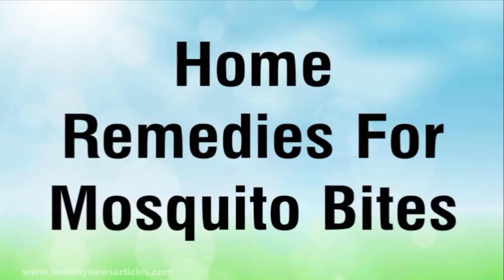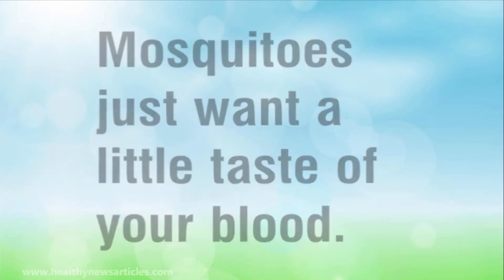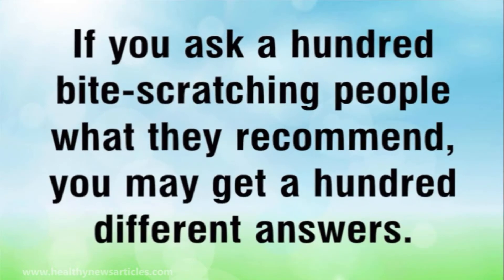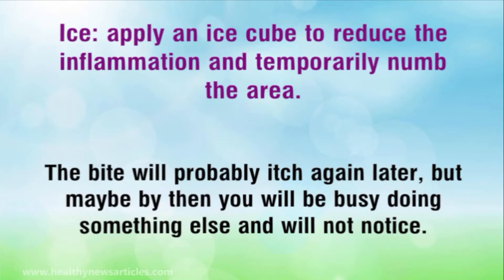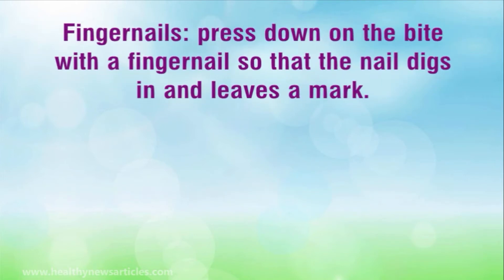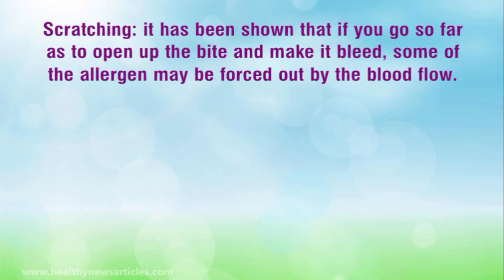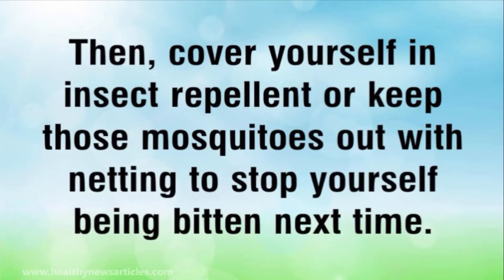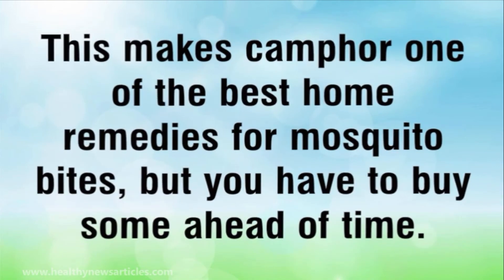Home Remedies For Mosquito Bites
The best natural home remedy for mosquito attacks, naturally, are those that quit the little critters attacking to begin with. But if it is far too late for that, there are still a few points that you can attempt.

A mosquito bite is not such as the sting of a wasp or bee which is an injection of toxin. Mosquitoes simply desire a little taste of your blood. Yet to stop it coagulating to make sure that they could quickly consume it, they additionally transfer a healthy protein which triggers an allergy in some people.

It appears that some individuals obtain attacked regularly and also others never have a solitary itch, however this is possibly absolutely nothing to do with whether the bugs like you. The fact is that some individuals do not get sensitive therefore they do not know they have actually been bitten.

If you ask a hundred bite-scratching people what they suggest, you could get a hundred different responses. Right here are some of one of the most prominent suggestions.

Ice: use an ice to decrease the inflammation and temporarily numb the location. Ice additionally limits blood flow which may minimize the allergic reaction. The bite will probably itch again later on, yet maybe by then you will be active doing another thing and will certainly not observe.

Roll-on anti perspirant: most industrial anti perspirants contain vasoconstrictive compounds which, like ice, limit blood circulation to the area. In addition, the aluminum in the anti perspirant might aid the bite to heal. Do not use if the bite has actually been heavily scraped.

Finger nails: weigh down on the bite with a finger nail so that the nail digs in and leaves a mark. Then do the very same thing at one more angle to create a cross. This should temporarily quit the itching.

Toothpaste: some people suggest smearing toothpaste over the bite. The fluoride is said to decrease the allergic reaction. If desperate, why not give it a try!

Scraping: it has been revealed that if you presume regarding open up the bite and make it bleed, some of the allergen might be forced out by the blood flow. Nevertheless, the bite might end up being infected, so doing this intentionally is not advised. If it happens by crash, apply antibacterial.

Fortunately is that the itching from bites will just last in between 24 as well as 2 Days. After that, cover yourself in insect repellent or maintain those insects out with netting to quit on your own being attacked next time.

You can additionally look for an anti impulse cream that contains camphor, and maintain it with you whenever you take the chance of being bitten. Camphor can quit the itching as well as if used early sufficient, it may even prevent the scratchy bump from forming. This makes camphor among the very best home remedies for insect attacks, but you need to acquire some in advance.

The materials and the information contained on Natural Remedies channel are provided for general and educational purposes only and do not constitute any legal, medical or other professional advice on any subject matter. None of the information on our videos is a substitute for a diagnosis and treatment by your health professional. Always seek the advice of your physician or other qualified health provider prior to starting any new diet or treatment and with any questions you may have regarding a medical condition. If you have or suspect that you have a medical problem, promptly contact your health care provide